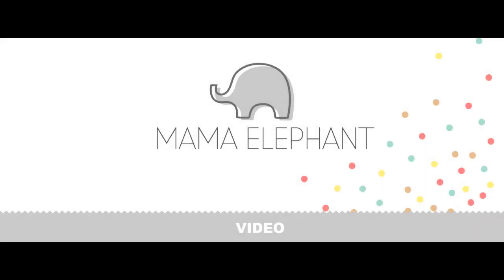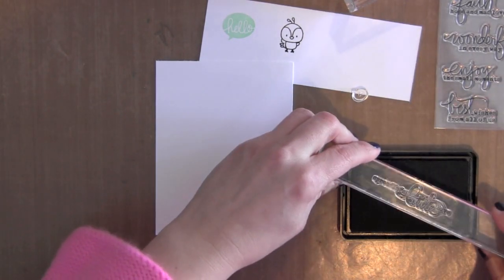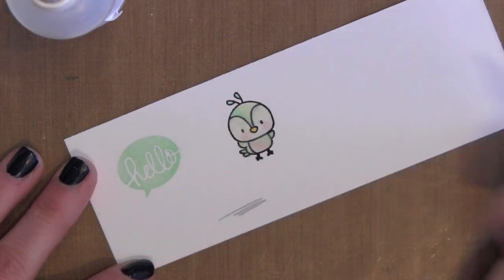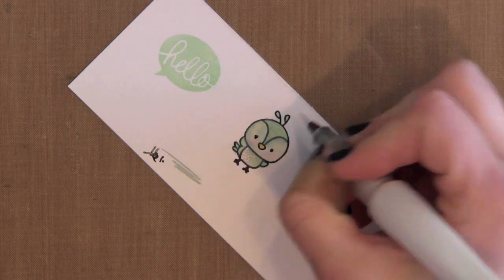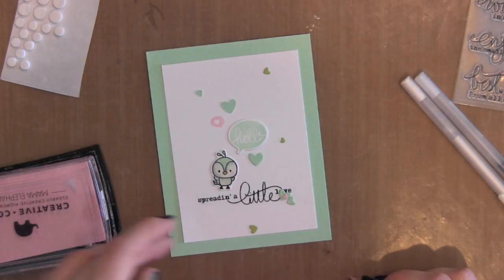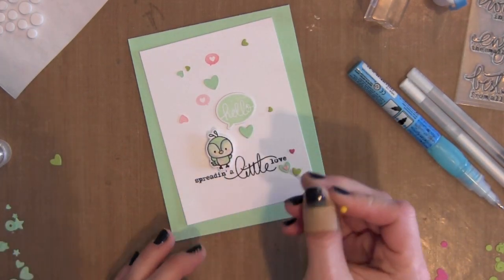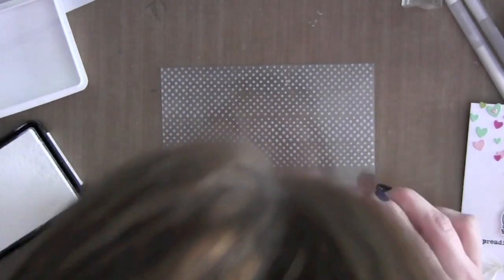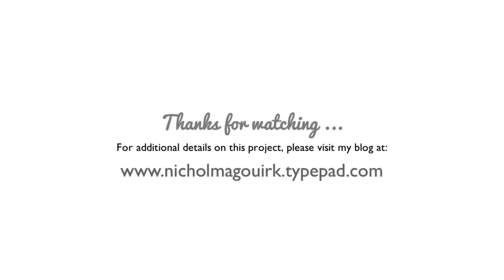Mama Elephant March Stampede | Everyday Greetings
This video showcases the new Mama Elephant Everyday Greetings, On Point Border and Just Hatched Stamp Sets new for March 2014.